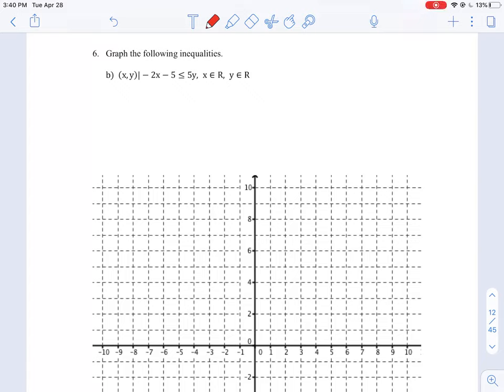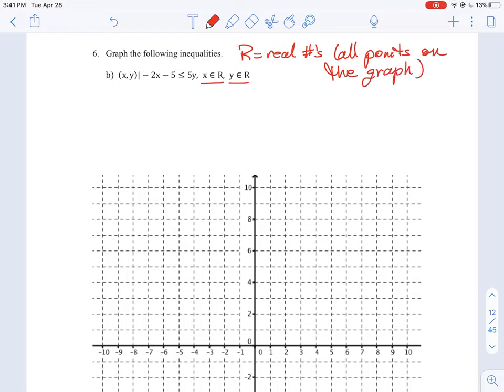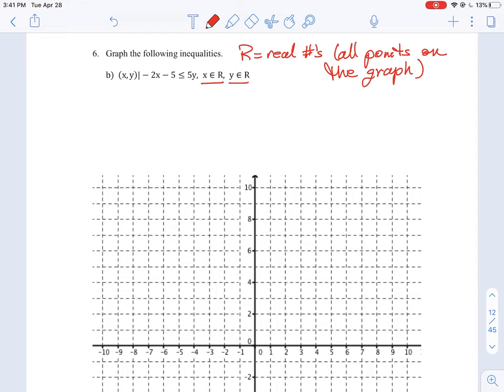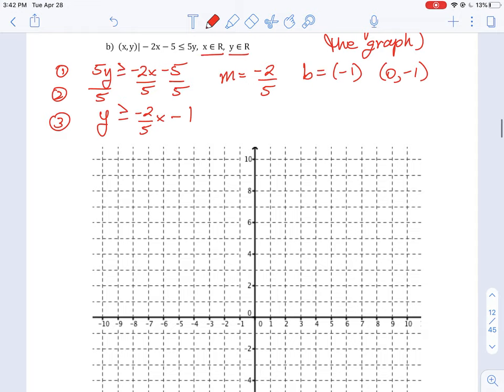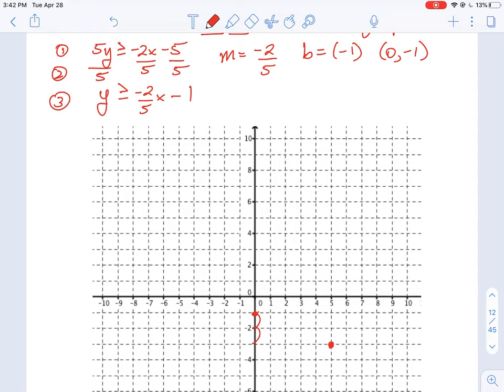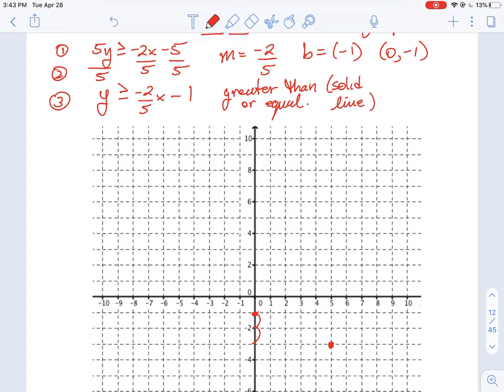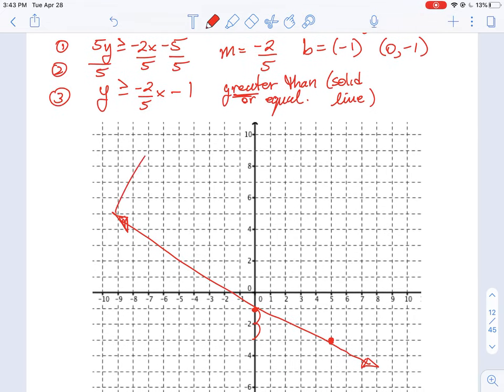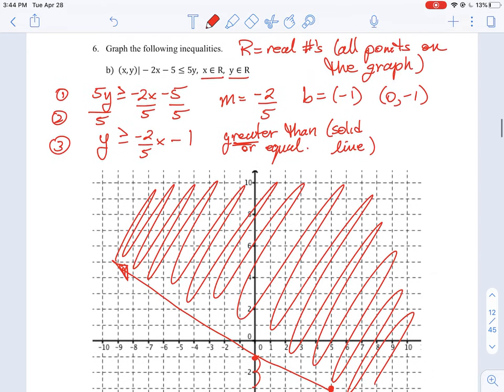U4 L1 6b